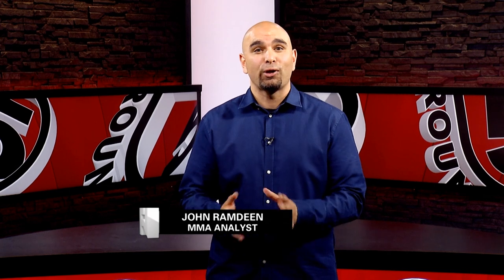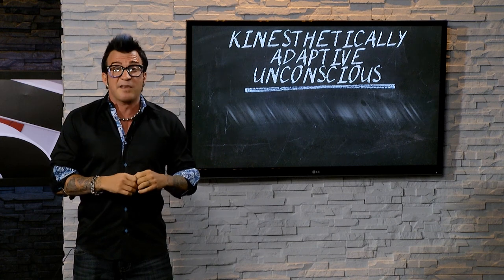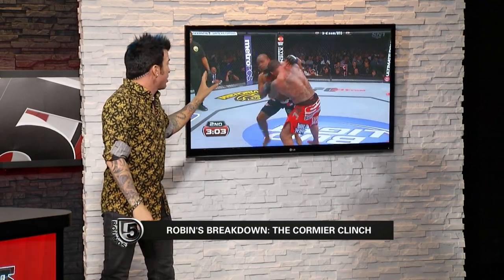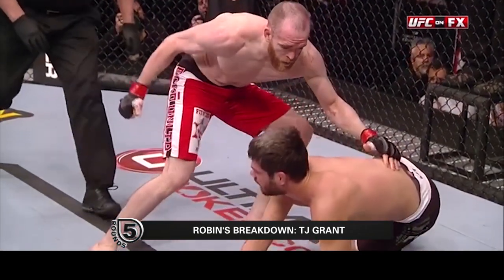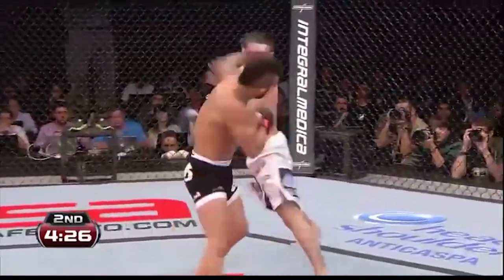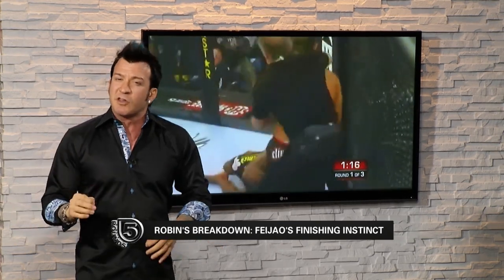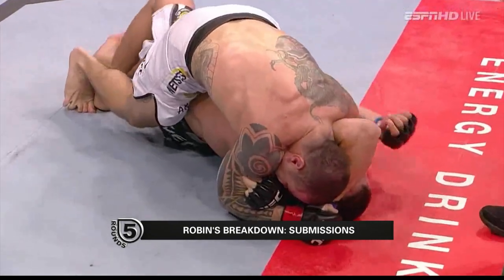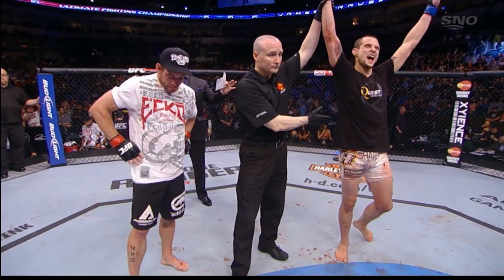5 Rounds: The Best of Robin's Breakdowns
- On this very special best-of edition of 5 Rounds, John Ramdeen takes a look back at one of the show's most popular segments: Robin Black's Breakdown. Watch Robin dissect some of the biggest fights of the year, and explore many the abstract concepts that make up the art of fighting.